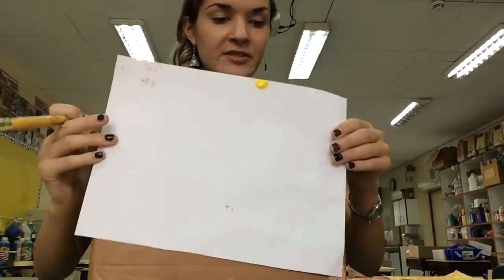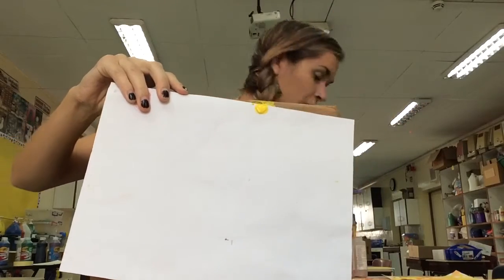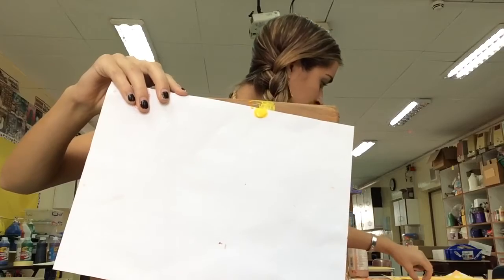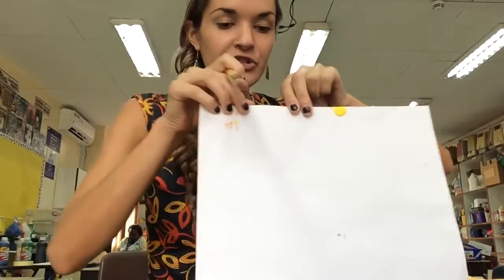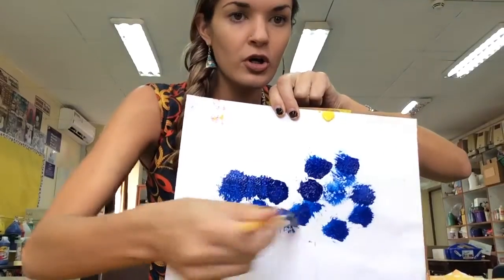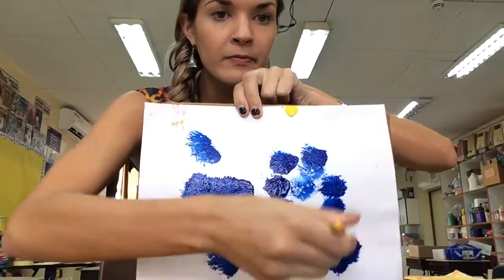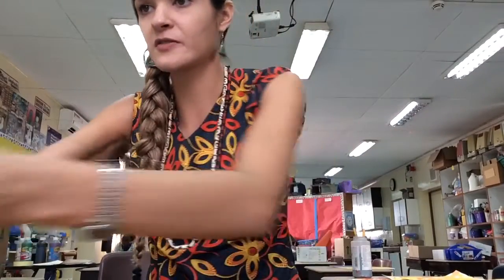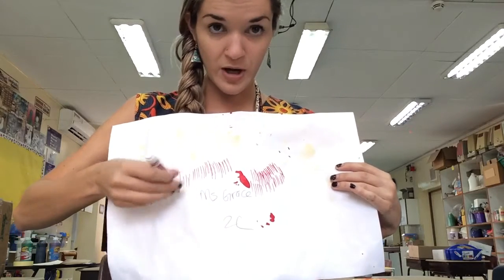Visual texture : fluffy